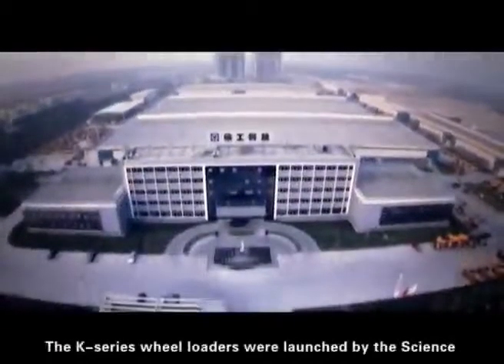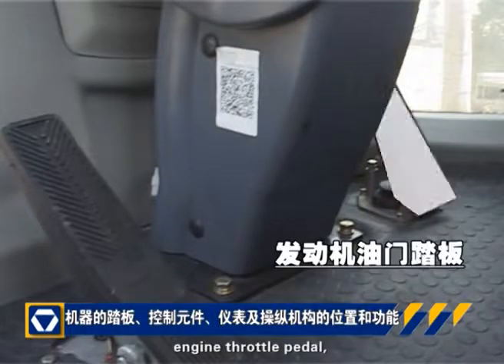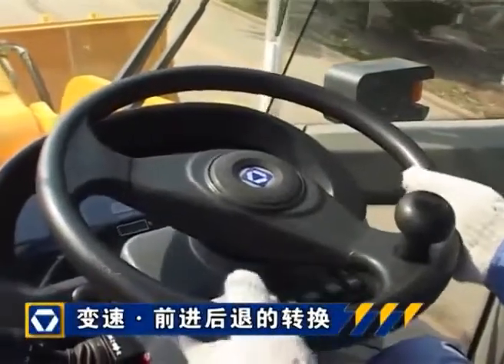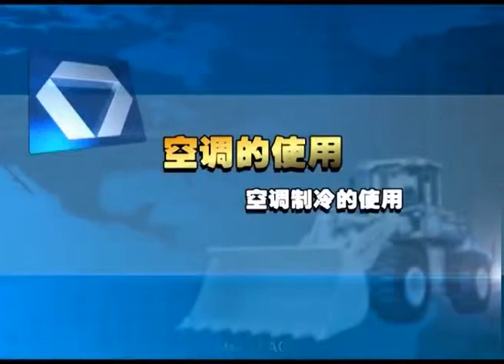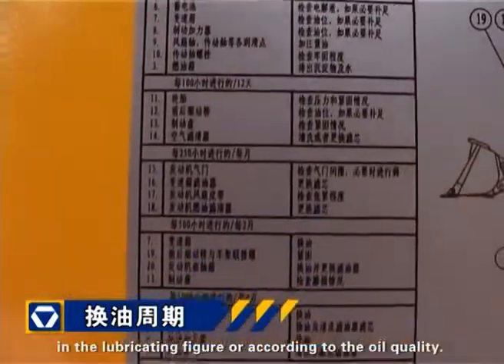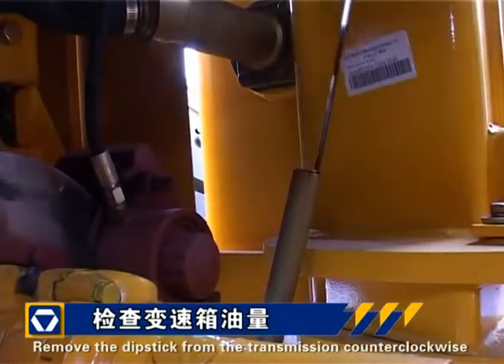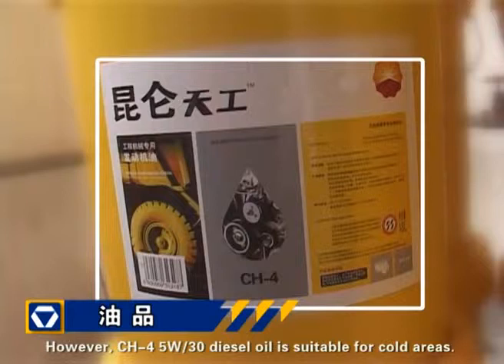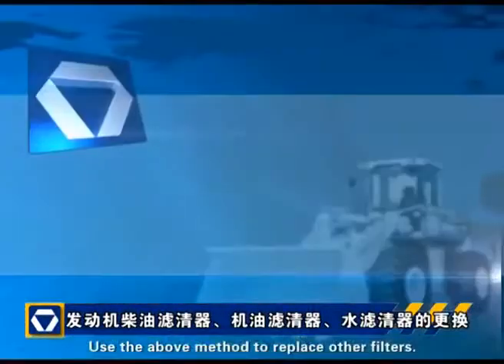XCMG LW600K фронтальный погрузчик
Компания ТракСпецТорг поставляет строительную и спецтехнику

Если у Вас есть вопросы, позвоните нам, мы с удовольствием на них ответим,
Отдел по работе с ключевыми клиентами:

Бесплатно по России: 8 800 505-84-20
Телефон (Москва): 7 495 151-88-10